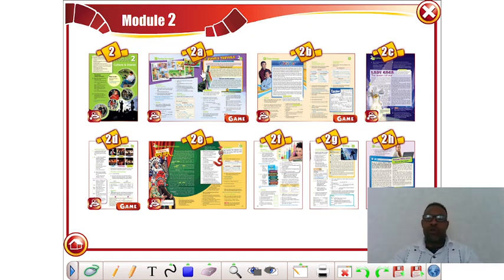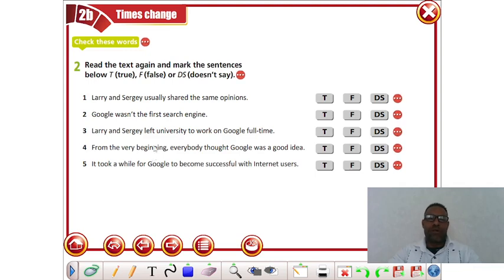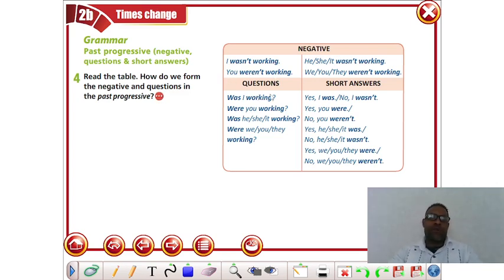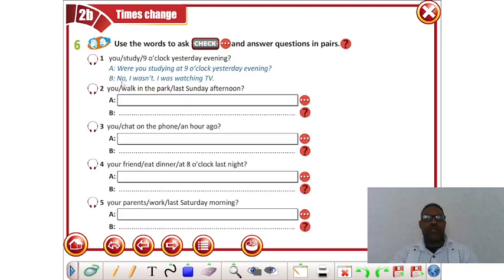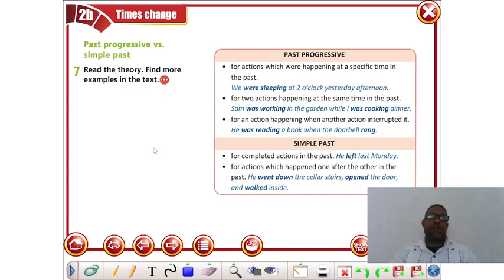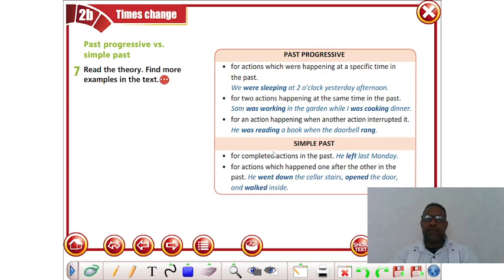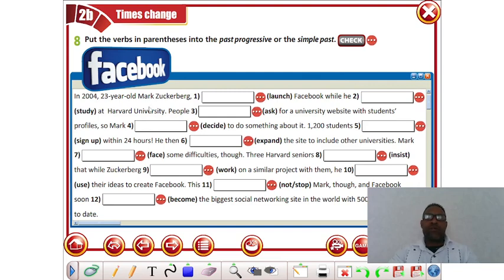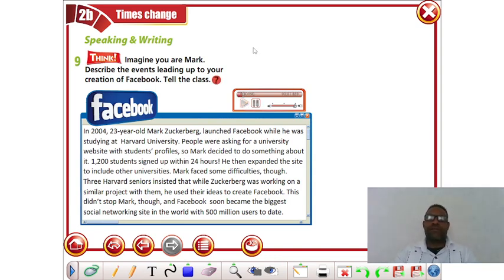ITLA SAt Make up class prime time 3 mrreyes limitlessenglish